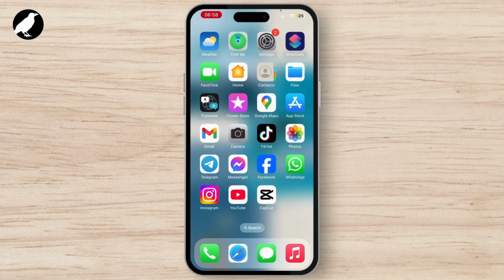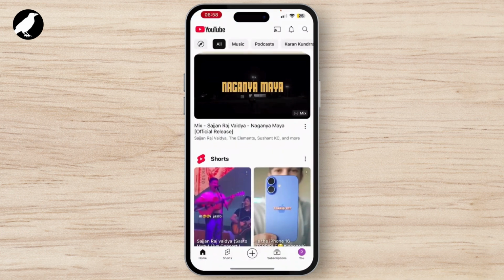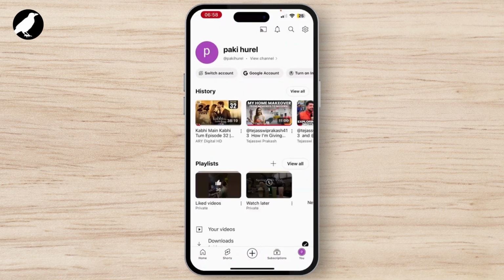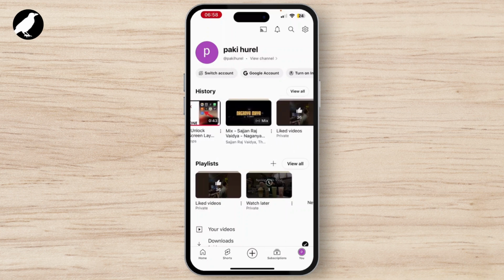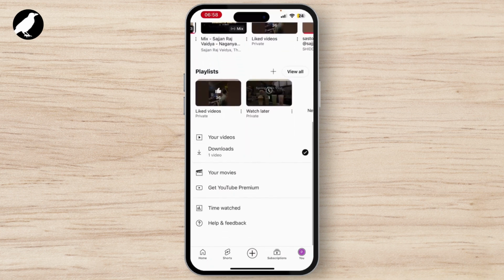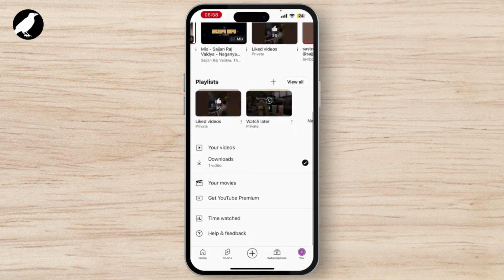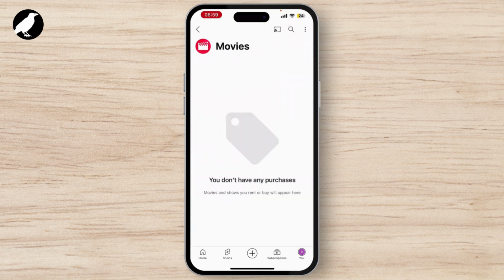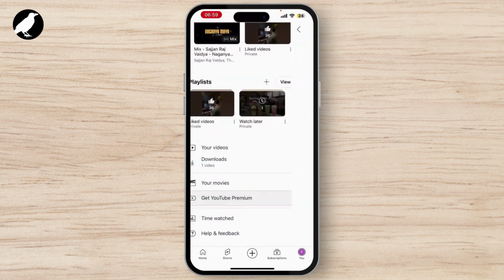How To See Library Tab On YouTube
How to See Library Tab on YouTube! Want to access your Library tab on YouTube to quickly find your saved videos, playlists, and more? This video will guide you through the simple steps to view the Library tab on YouTube. Whether you're wondering, "How do I see the Library tab on YouTube?" or need help navigating YouTube’s interface, this tutorial has you covered. Watch now to learn how to access the Library tab on YouTube and keep track of all your favorite content!

Timestamps:
00:00 How to See Library Tab on YouTube
00:10 How Do I Access the Library Tab on YouTube?